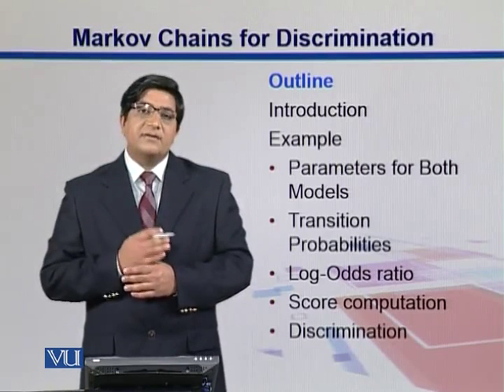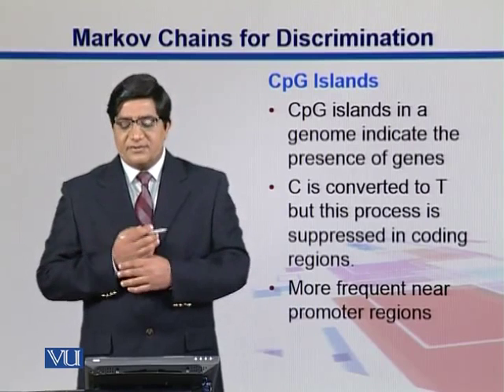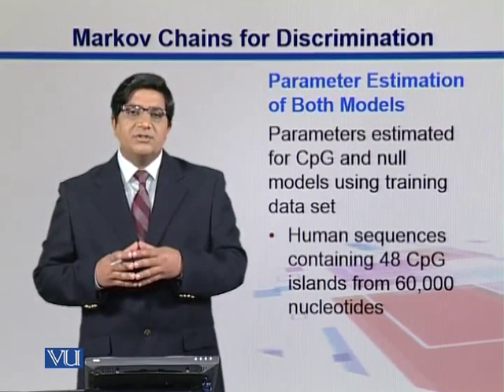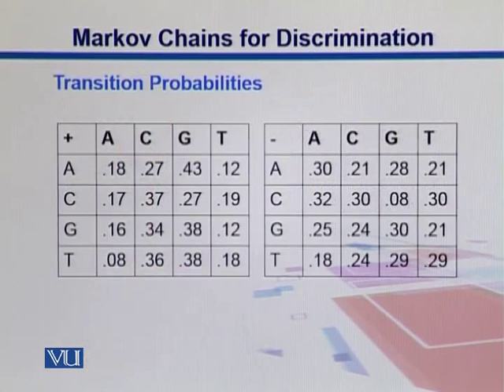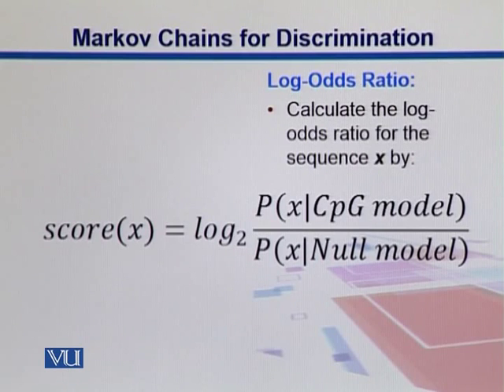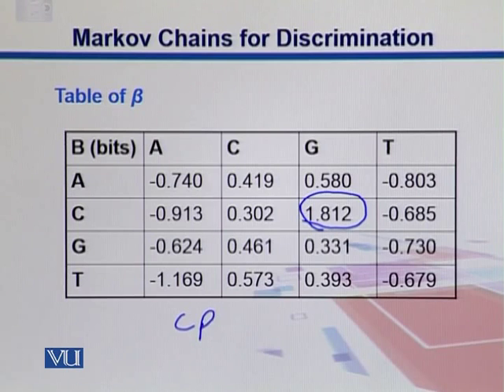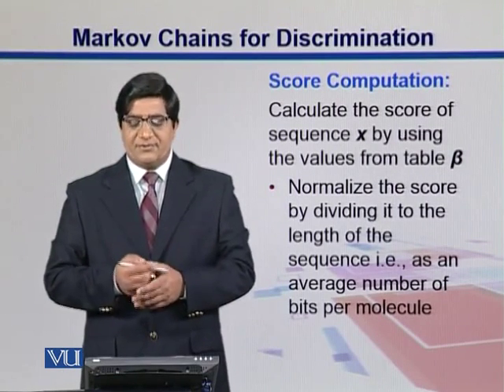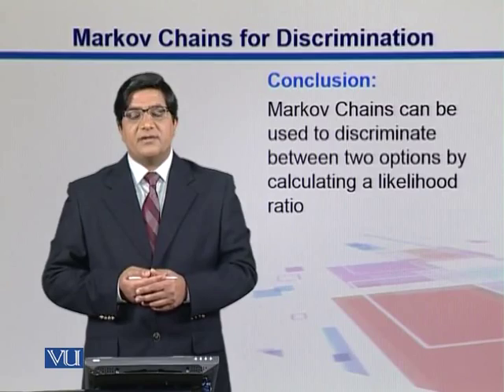BIF733_Topic114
Topic: 114 - Markov Chains for Discrimination